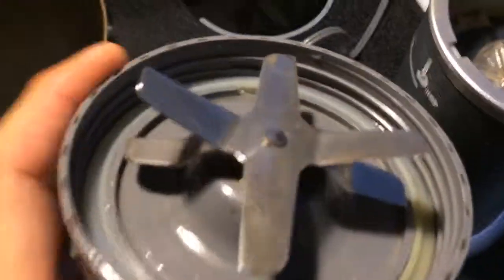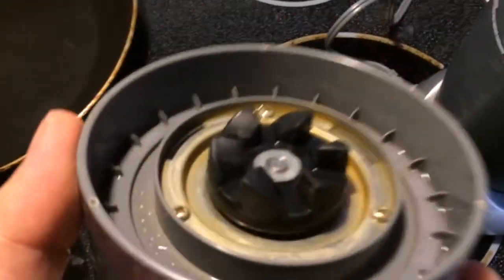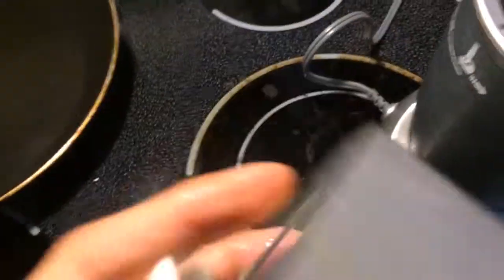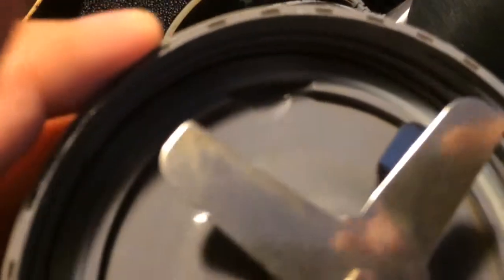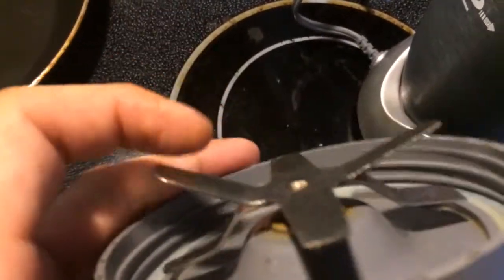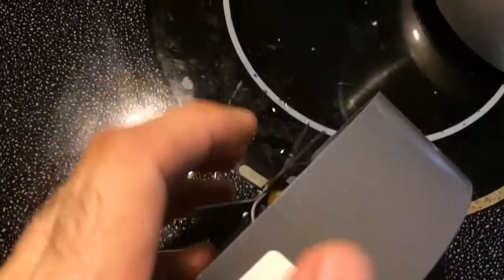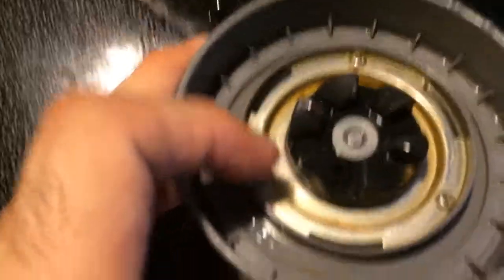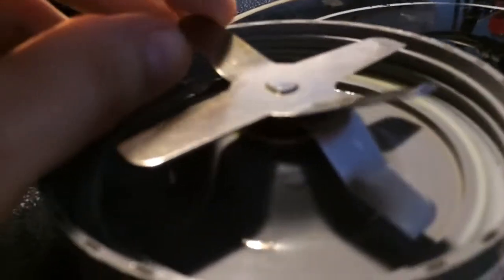Nutri bullet worn out blade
Something to watch out for if you have a nutri bullet. At first I noticed some rust at the driven part of the blade so I thought it was normal. Then I realized that the rust was seeping through the bearing and into the blade side, which means I've been drinking rust with my shakes for a while now. Can't believe I didn't notice this sooner.